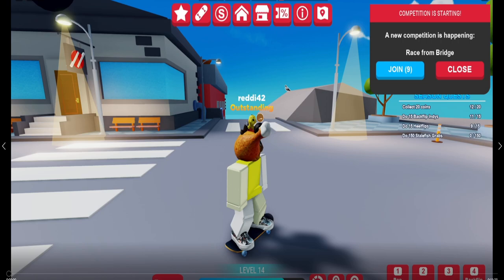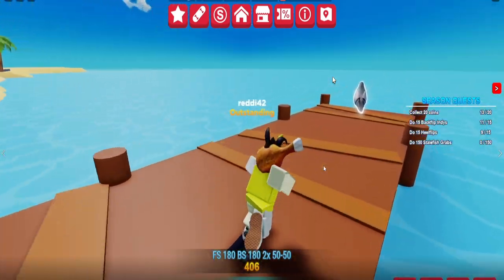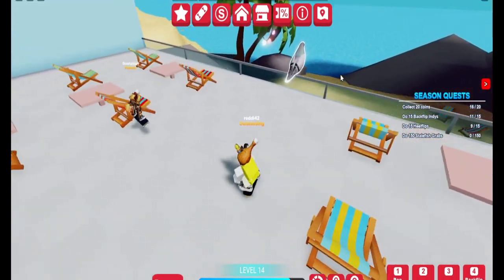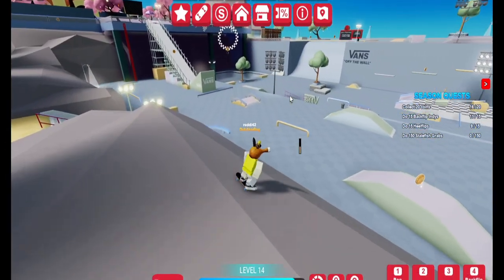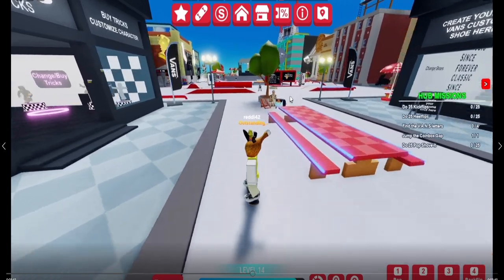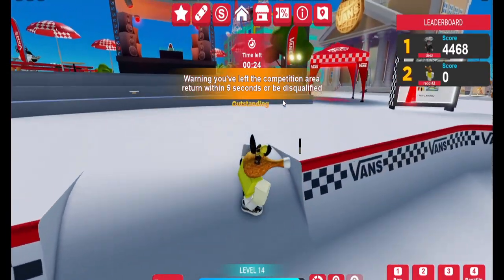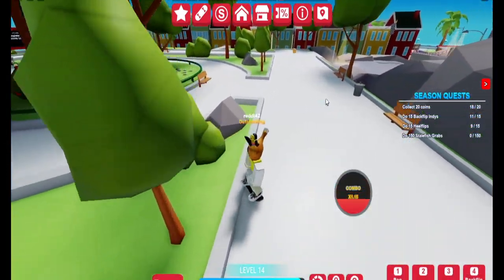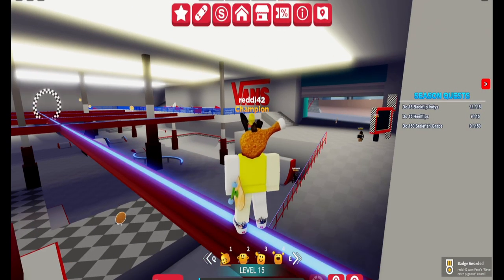How to find all 15 Pigeons in Vans World (READ DESC) Vans Pigeon Shoulder Pet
Collect all 15 Pigeons for Vans Pigeon Shoulder Pet Prize

0:00 Intro
0:23 1
0:53 2
1:06 3
1:26 4
1:44 5
2:13 6
2:50 7
3:14 8
3:27 9
4:18 10
4:42 11
4:52 12
5:12 13
5:28 14
6:03 Messed up and missed this one in the video... sad